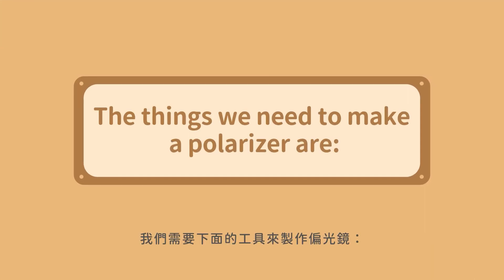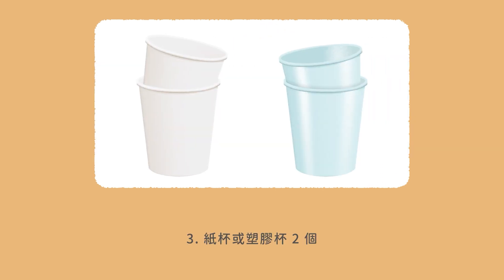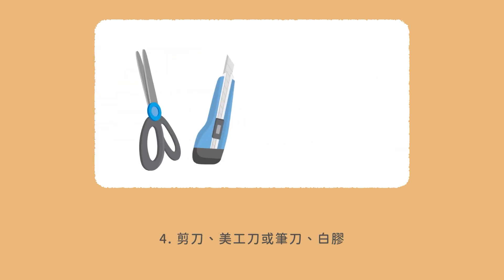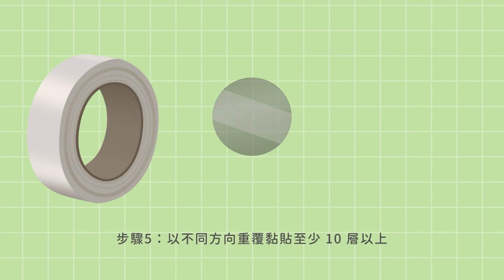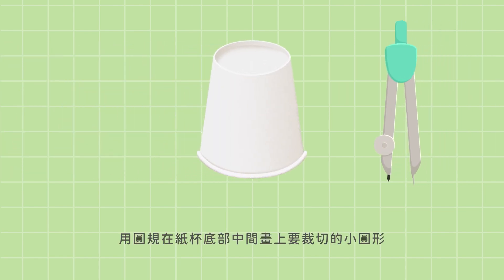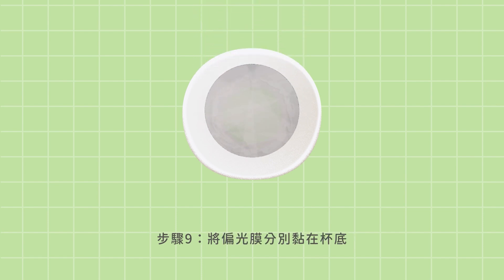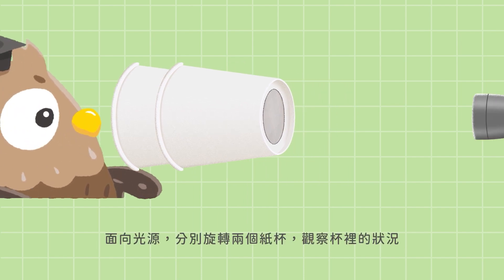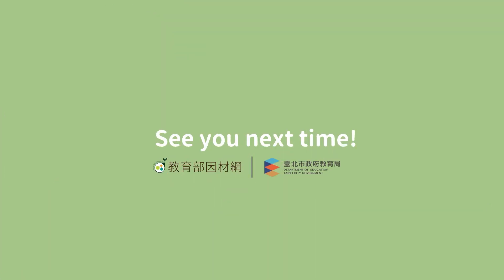雙語教材｜五下藝術｜Unit 3-2｜Let s Make Polarizers（中文字幕）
光的色彩驚喜—偏光鏡。